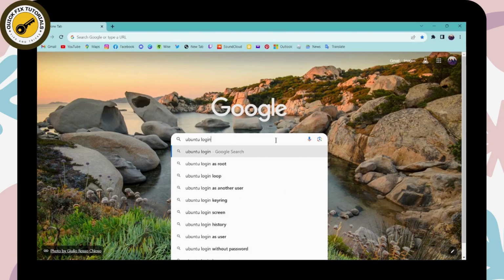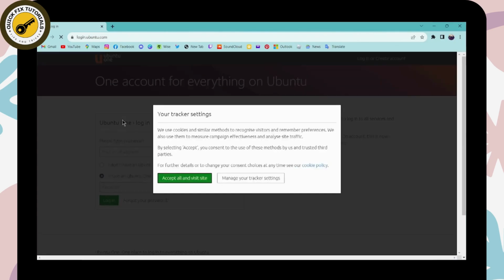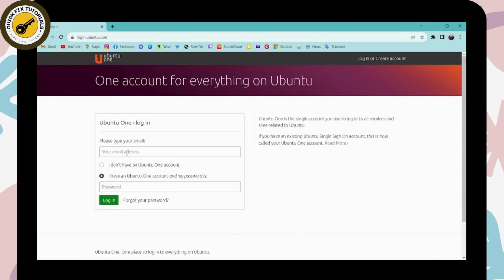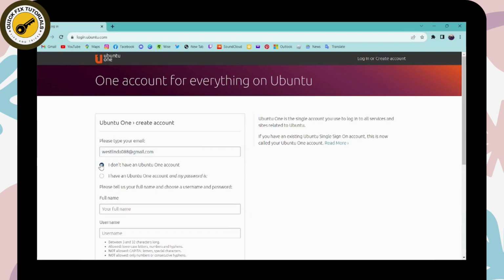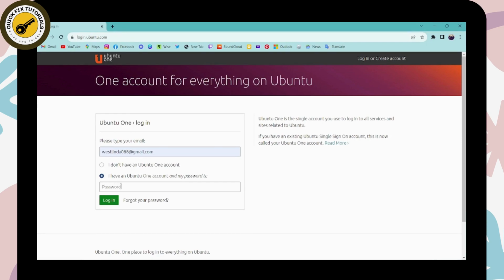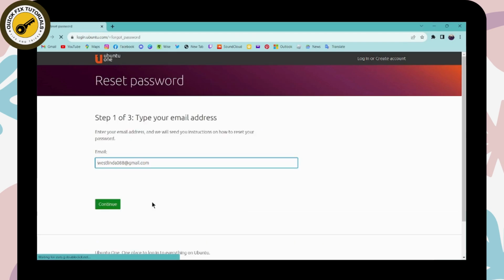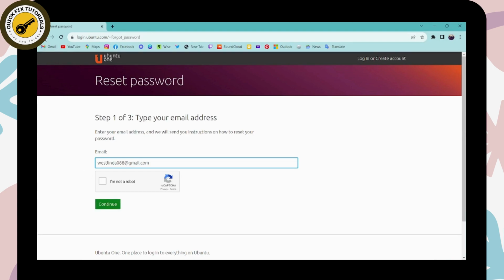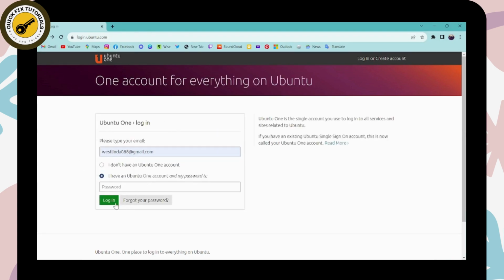How To Login Ubuntu Account?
Welcome to QuickFixTutorials! Are you wondering how to log in to your Ubuntu account? Join us in this comprehensive guide where we walk you through the step-by-step process of accessing your Ubuntu account hassle-free. Whether you're a new user or need a quick refresher, we cover all the essential steps to sign into your Ubuntu system. Master the login process and gain seamless access to your Ubuntu account effortlessly.